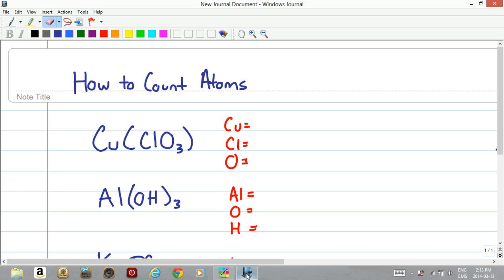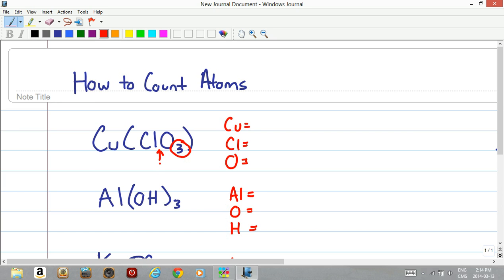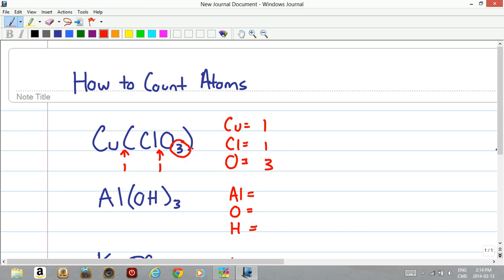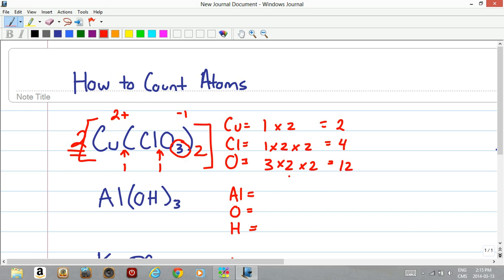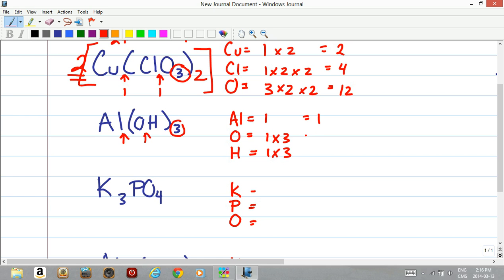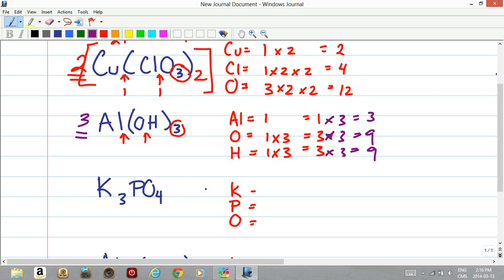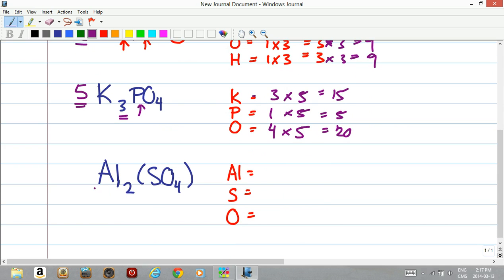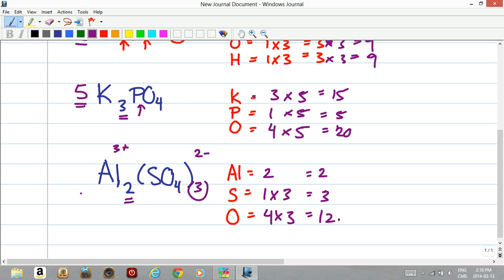how to count atoms